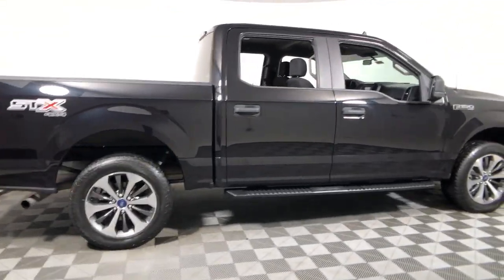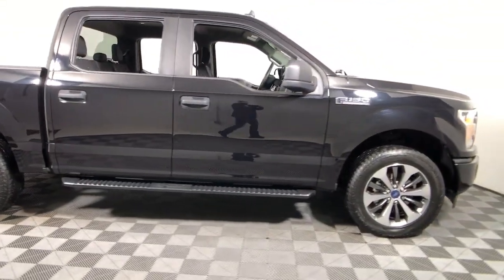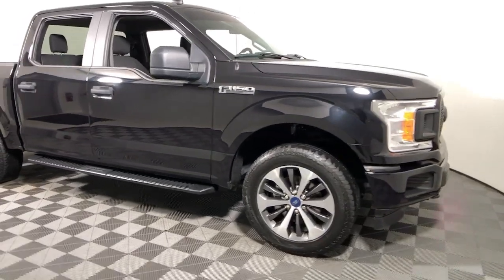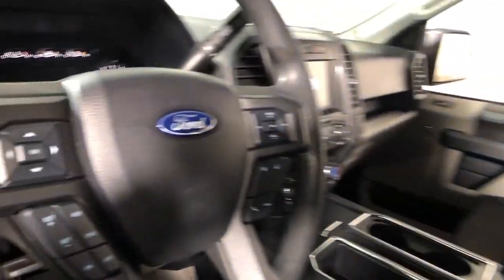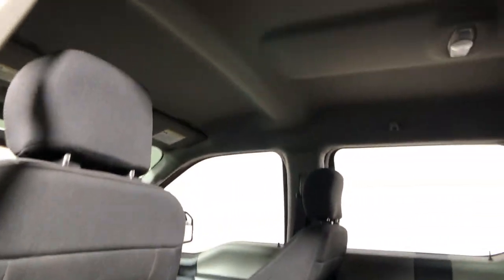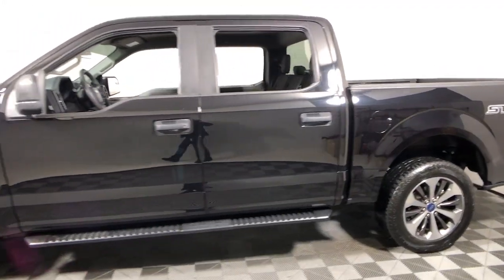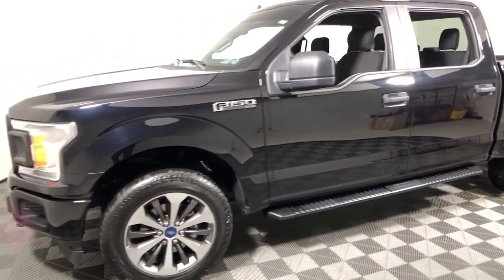2020 Ford F-150 Easton, Allentown, Bethlehem, Phillipsburg and Stroudsburg PA T53635C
Black Used 2020 Ford F-150 available in Easton, Pennsylvania at Koch Toyota. Servicing the Allentown, Bethlehem, Phillipsburg and Stroudsburg PA area.

Koch Toyota
3816 Hecktown Rd

ONE OWNER, INCLUDES PREPAID MAINTENANCE, AND KOCH 33'S EXCLUSIVE UNLIMITED TIME/100000 MILE POWERTRAIN WARRANTY, 4WD, Cruise Control, Extended Range 36 Gallon Fuel Tank, Exterior parking camera rear: With Dynamic Hitch Assist, Fog Lamps, Low tire pressure warning, Rear Window Defroster, STX Appearance Package, SYNC 3. Black 2020 Ford F-150 XL 4WD 10-Speed Automatic 2.7L V6 EcoBoost